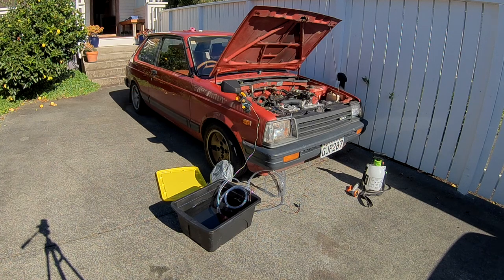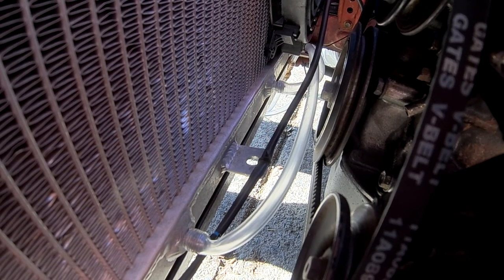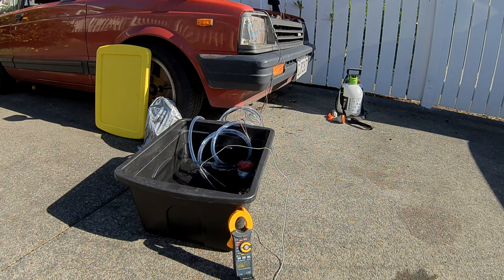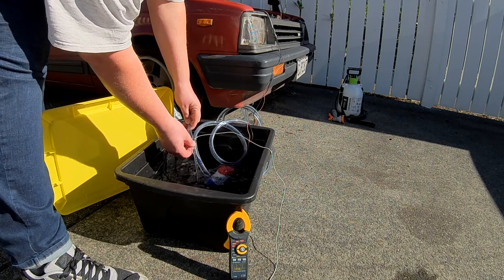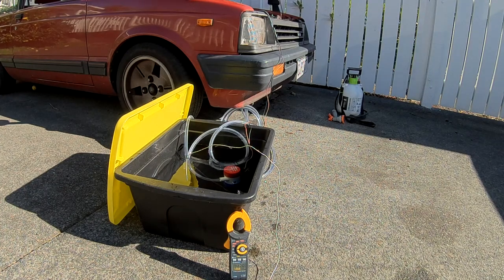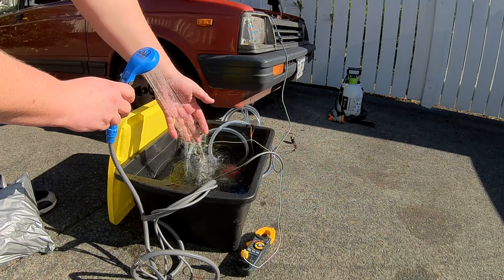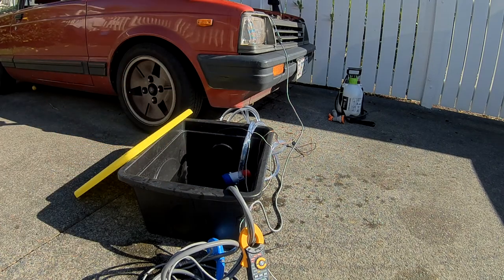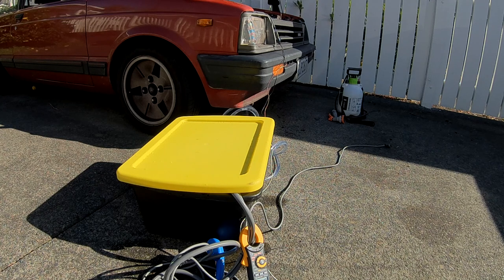DIY Camp Shower Heat Exchanger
Camping shower that uses the heat exchanger in the radiator of the car to heat some water for a nice warm shower when you're camping!